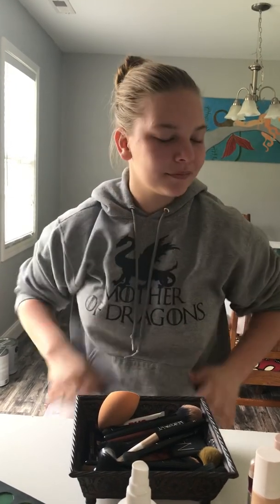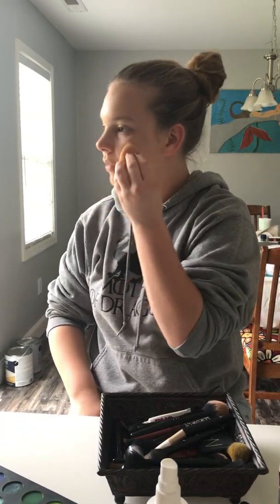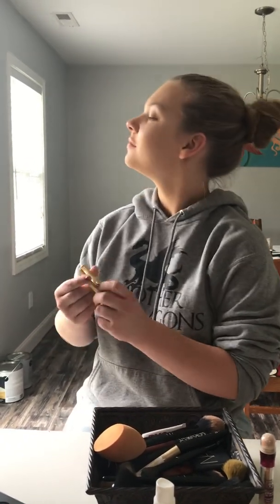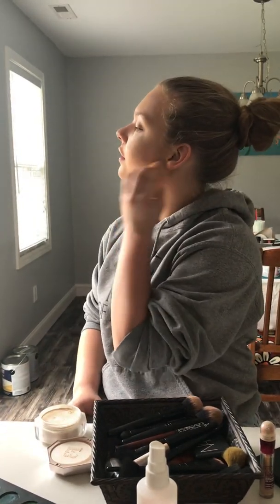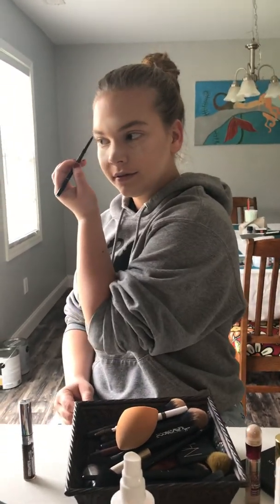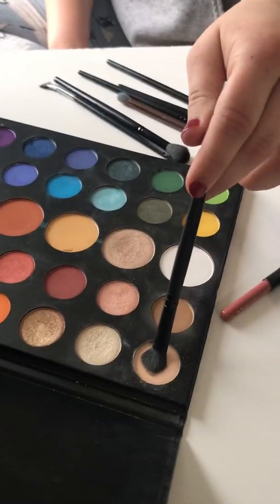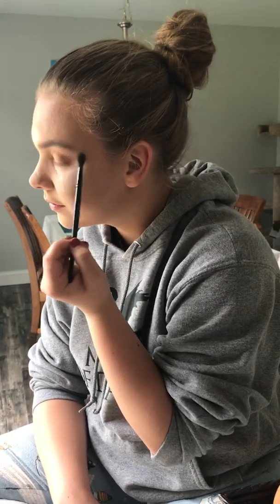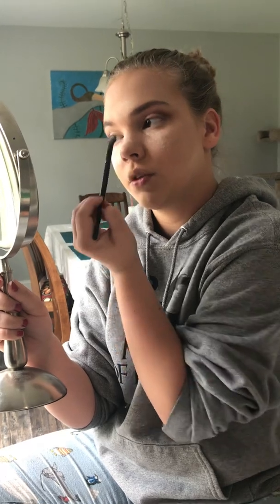Chloe’s make up tutorial! 😁